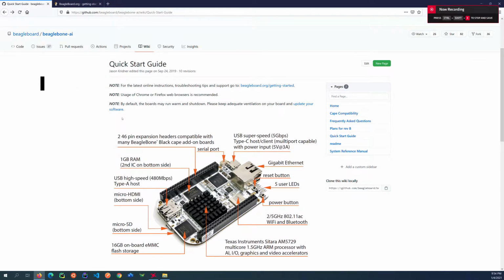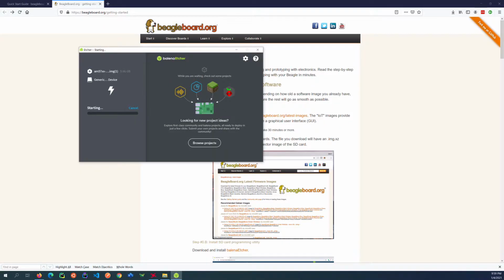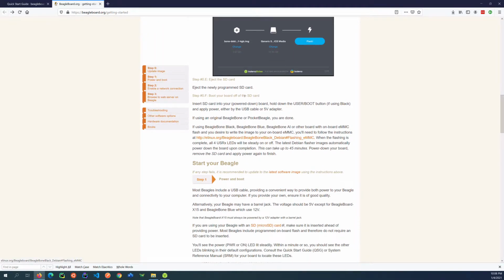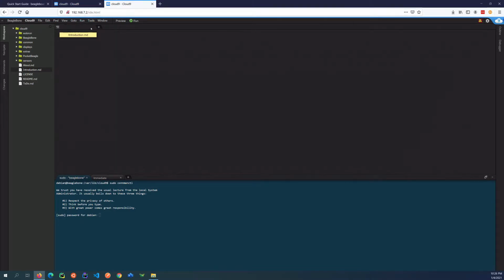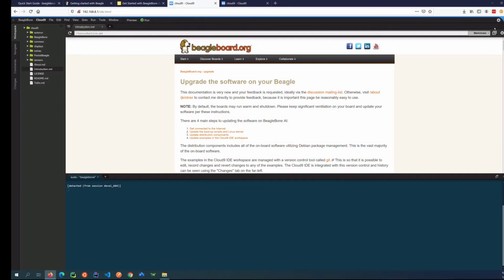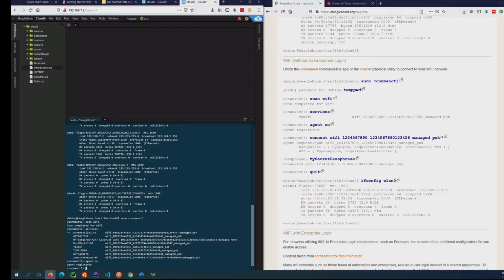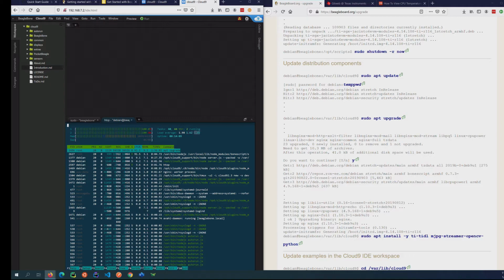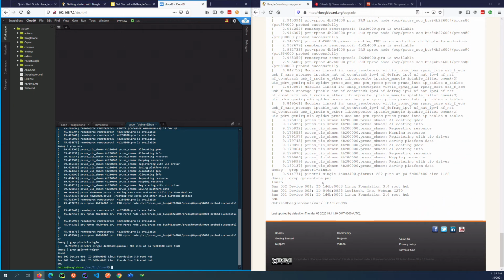BeagleBone AI Review - Setup and First Impressions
In this BeagleBone AI review we power on and update the device so you can see what the BeagleBone AI is all about. We show you some of the issues that we had and walk through setting up and updating of the device.

(paid link)

After using this board it is clear that it needs a fan to prevent it from overheating
After I put one on I didn't experience any more overheating issues.

I used this fan (paid link)

With some M3 screws that had a shaft length of 14mm.

Puppy Patrol Project

15:53 Connect to WiFi